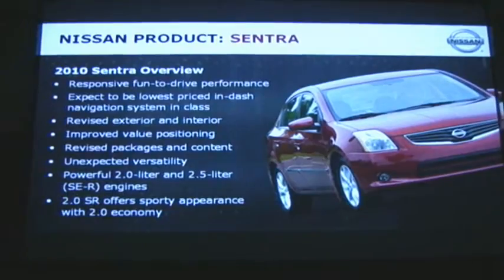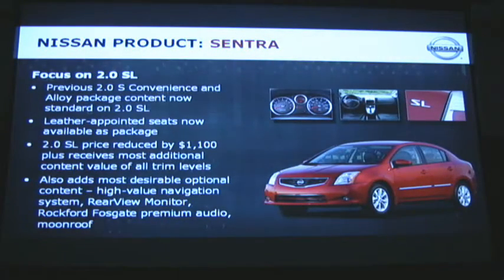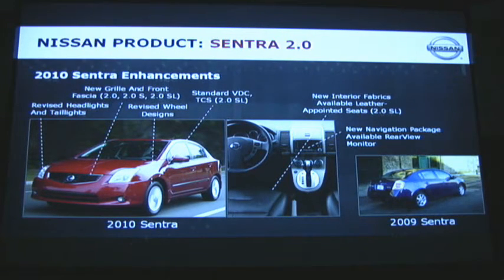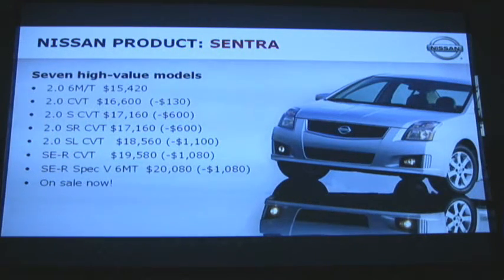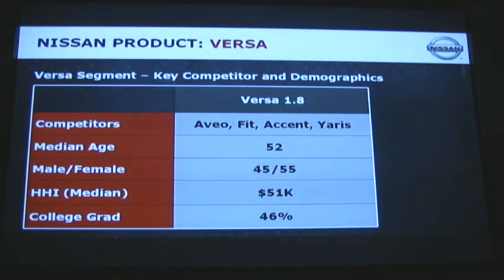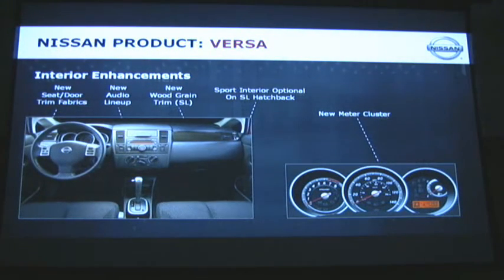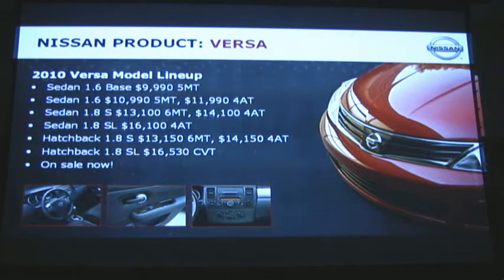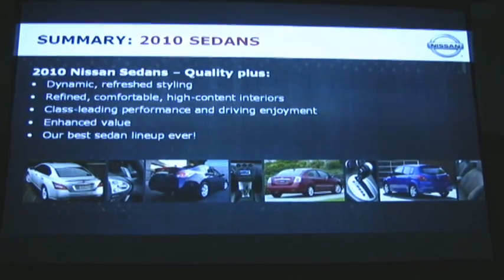More Changes, 2010 Nissan Full Line Launch. 10.22.09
John Carl, Regional Product Manager, discuss product changes with journalist. Full line launch held in Nashville, TN. 10.22.09. Maxima, Altima, Sentra, Versa.